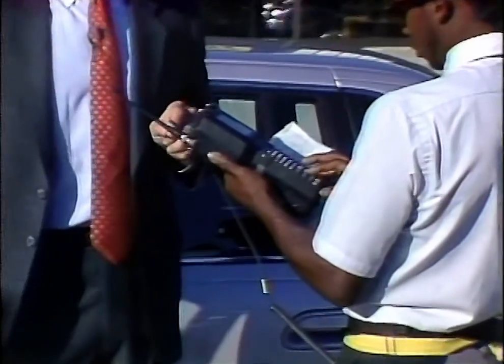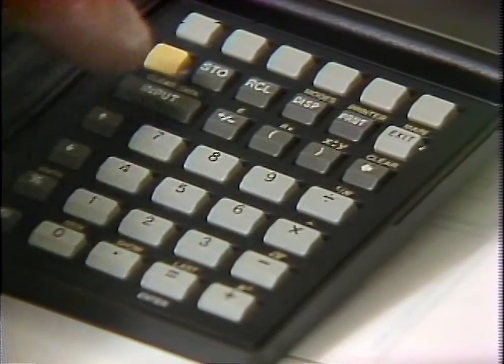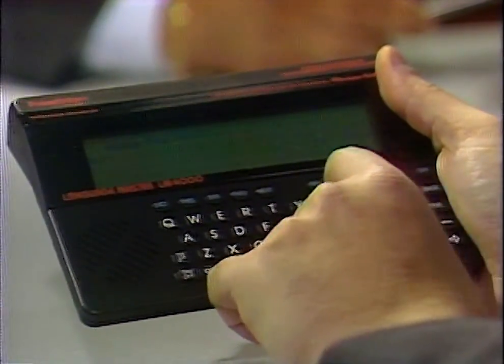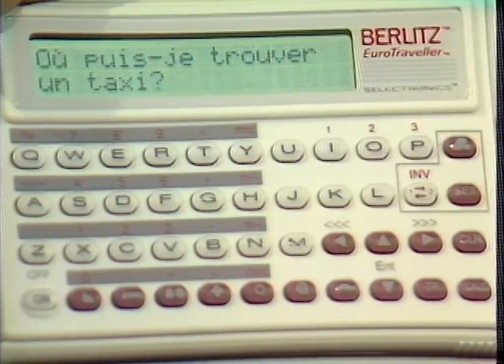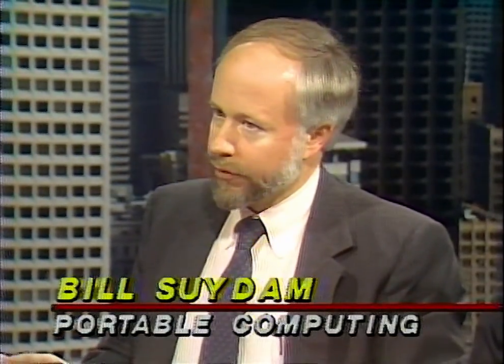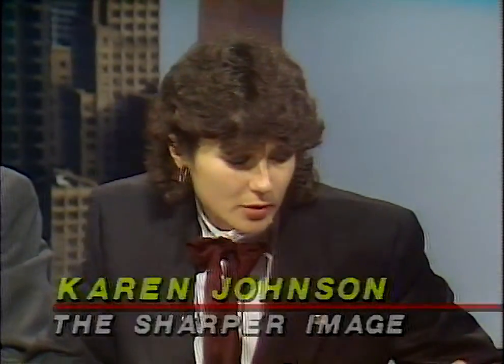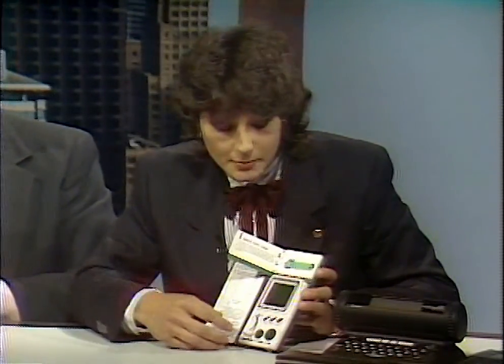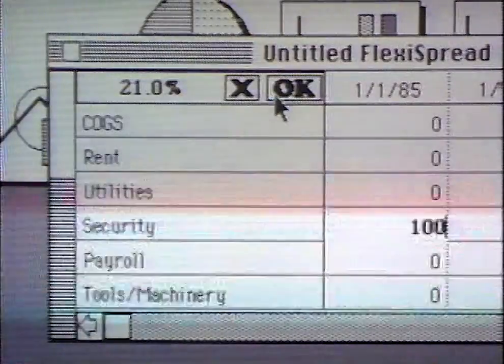1990 Handheld Computers (the palmtops) The Computer Chronicles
In the eighties we moved from desktops to laptops; in the nineties we started to move from laptops to palmtops.

This program looks at several handheld computing devices including Atari Portfolio, Selectronics Word Finder Thesaurus, Berlitz Euro Traveler, Random House Encyclopedia, Franklin's Elementary Spelling Ace, Language Master 4000 Speaking Dictionary, Electronic Holy Bible, Sharper Image's Electronic Golf Game, Self Dialing Electrodex, Bridge Computer, Talking Translator, Sharp's Wizard OZ 8200, Casio's BOSS SF9500, HP 17C and HP 19C. Guest host is Peter Nichols. Co-host is Tim Bajarin. Originally broadcast in 1990.